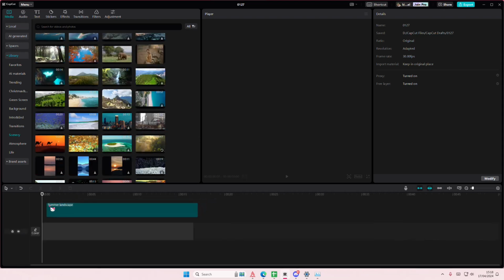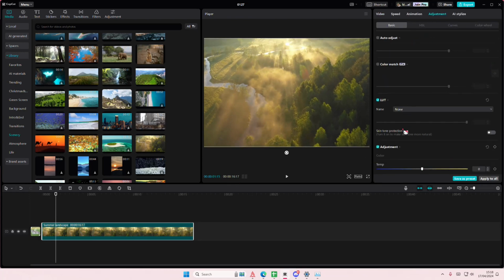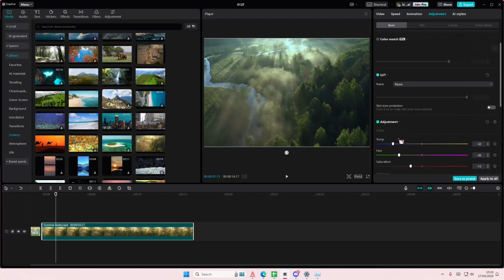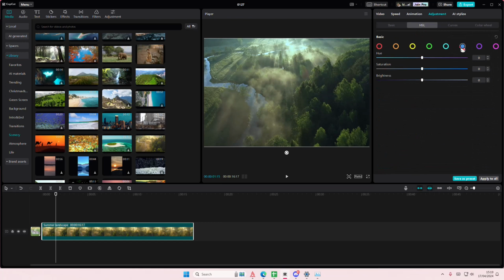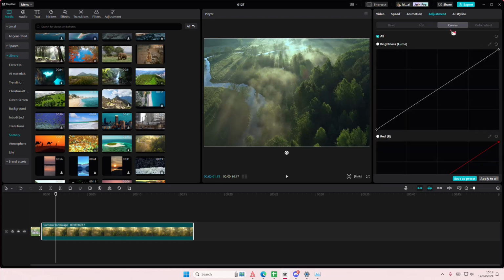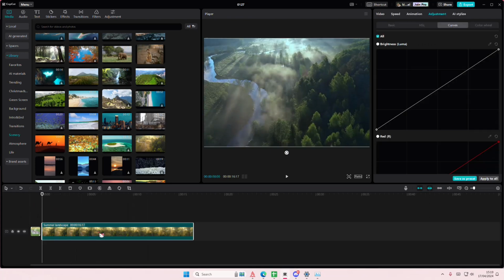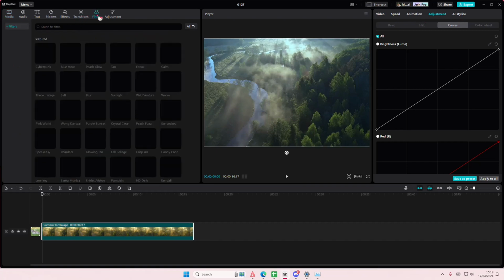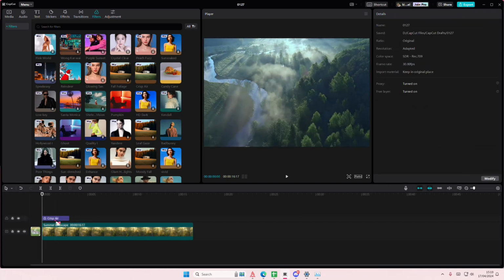How You Can Change The Mood Of Your Videos Using Filters And Adjustments On CapCut PC?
Want to change the mood of your videos using filters and adjustments on CapCut PC? Here's how you can do that.